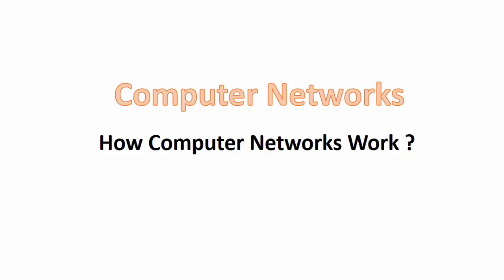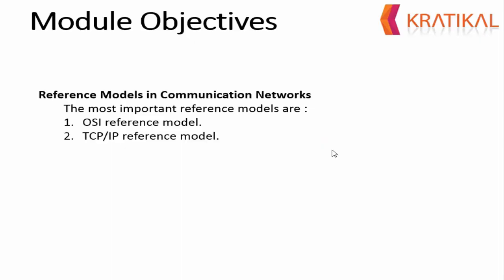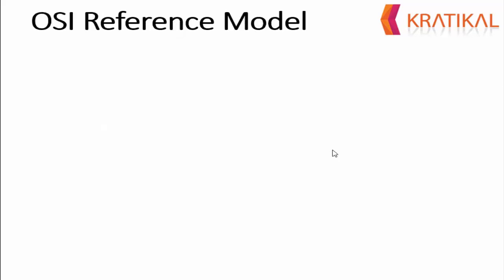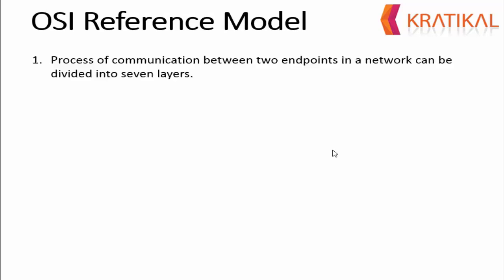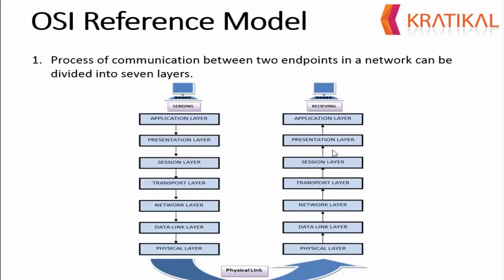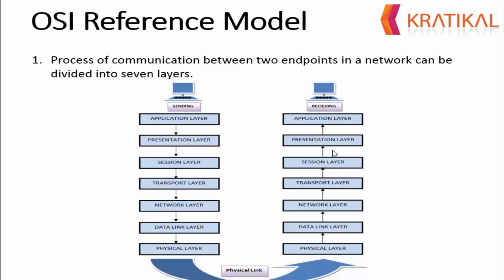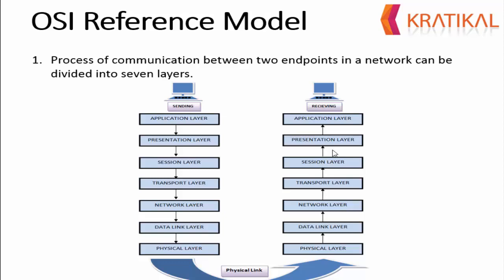007 OSI Model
OSI Model - How Computer Networks Work